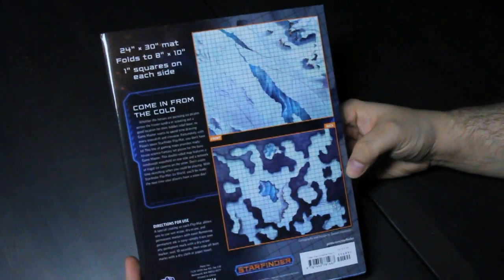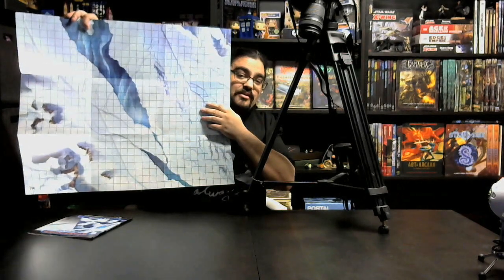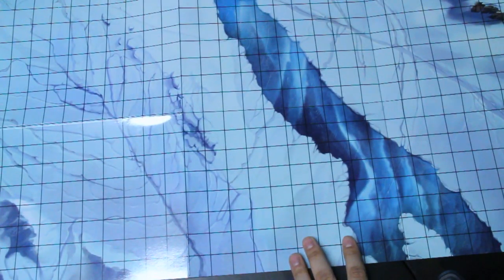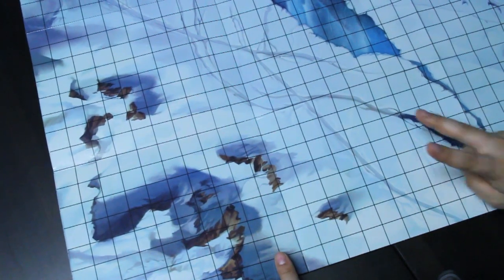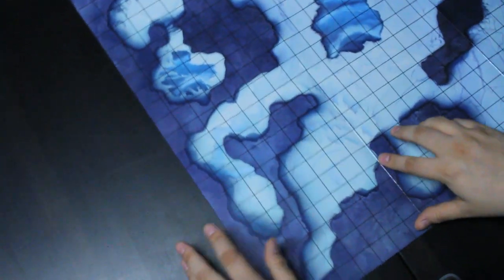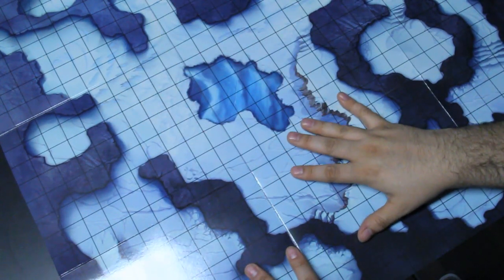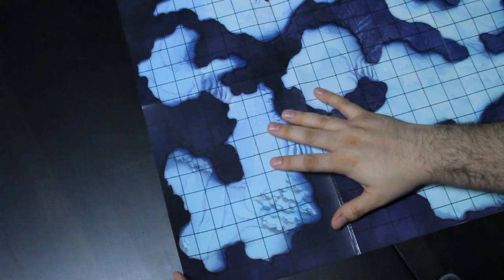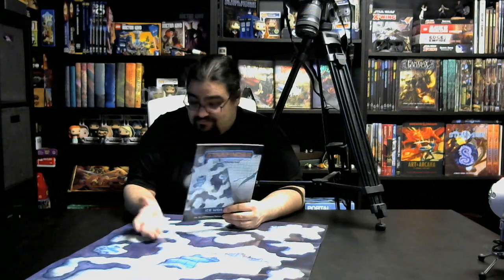Starfinder Flip-Mat Ice World Unboxing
Opening and reviewing the Ice World Starfinder Flip-Mat by Paizo.

This is a high quality premade gaming map that is designed to represent an arctic environment such as that on an ice world, with one side representing an open frozen expanse and the other an icy cavern.